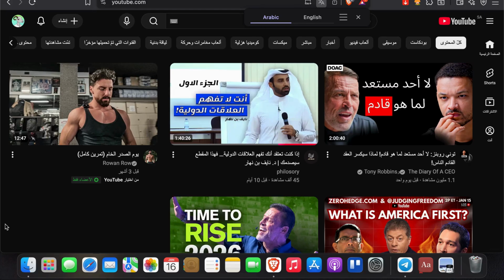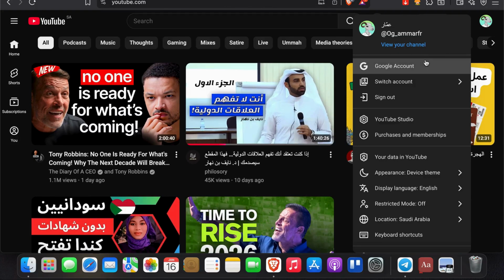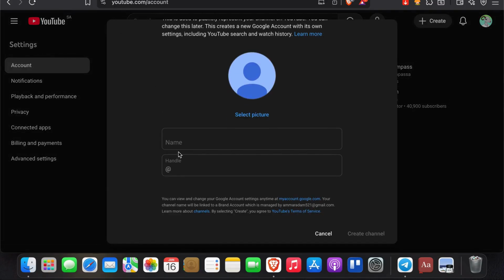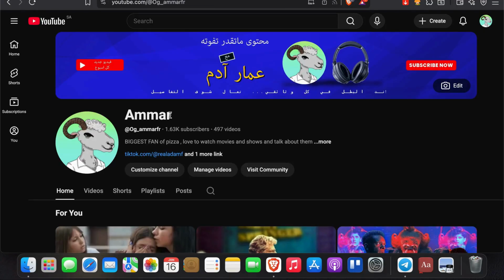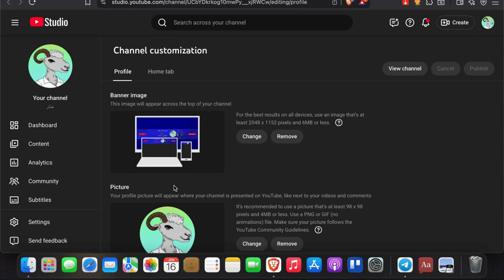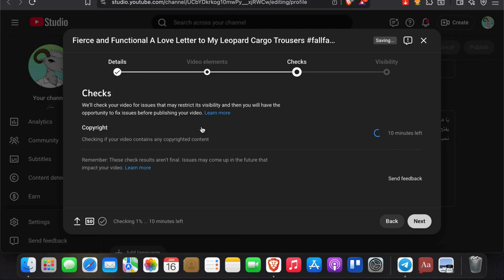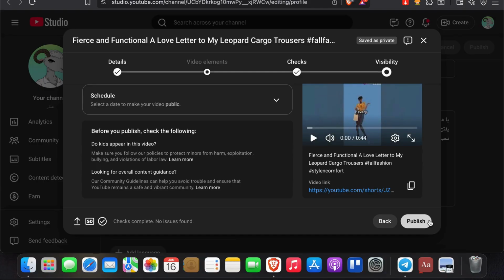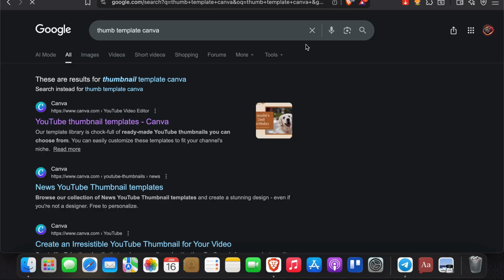How to Create a YouTube Channel from Scratch - 2026 Beginner's Guide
In this 2026 beginner’s guide, you’ll learn how to create a YouTube channel from scratch, even if you’ve never uploaded a video before. This complete walkthrough covers everything from setting up your channel correctly to choosing a channel name, customizing your profile, and configuring essential settings for long-term growth.

You’ll also see how to optimize your channel layout, add branding elements, and prepare your account for publishing content and monetization. By the end of this video, you’ll have a fully set up YouTube channel and a clear understanding of what to do next to start growing in 2026.